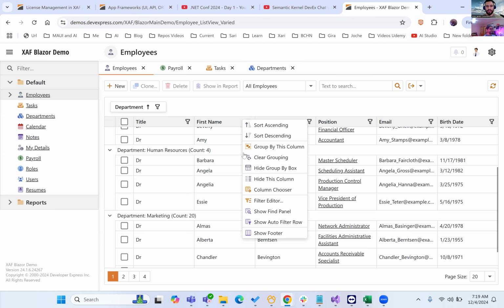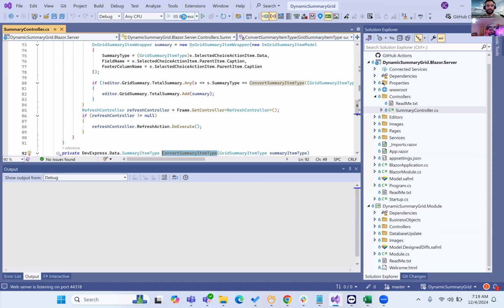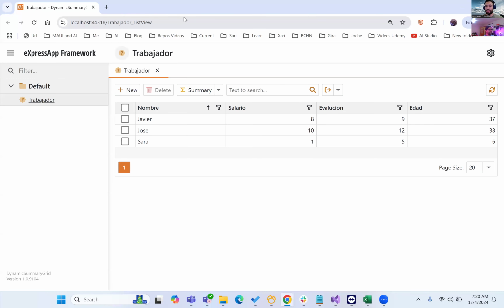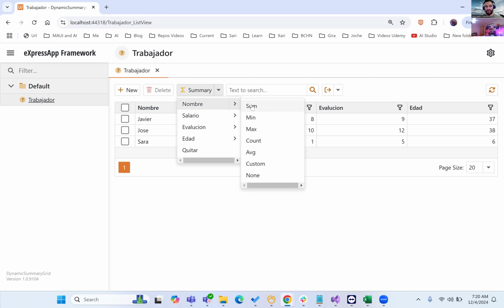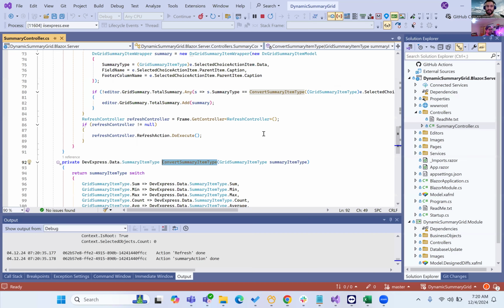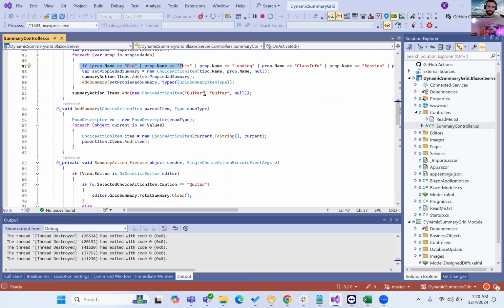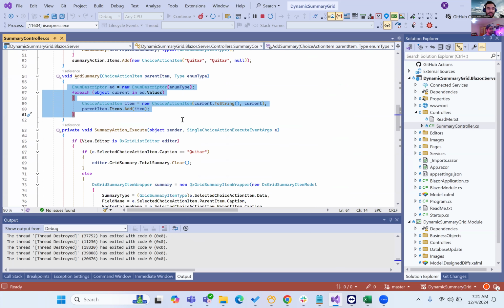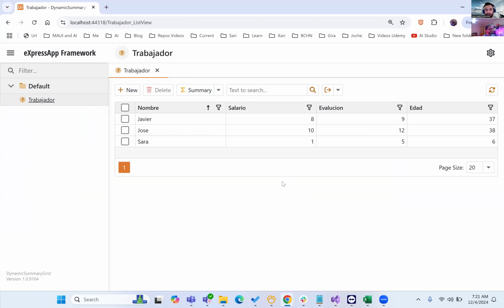XAF Blazor - Dynamic Summaries